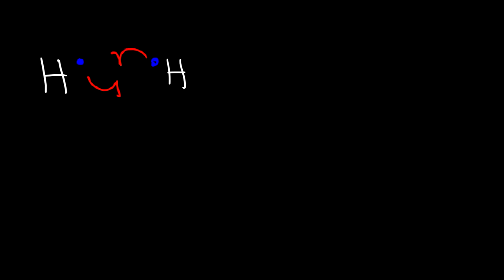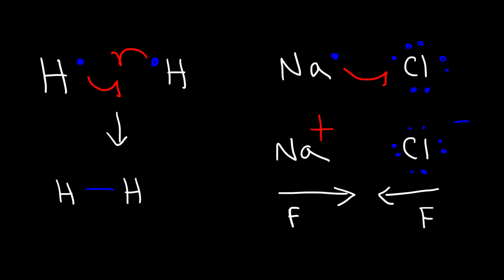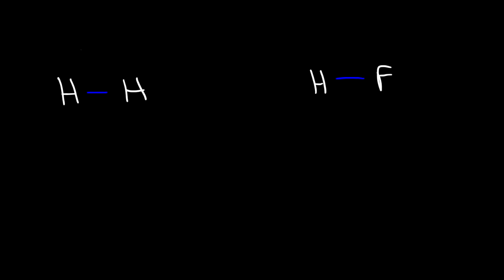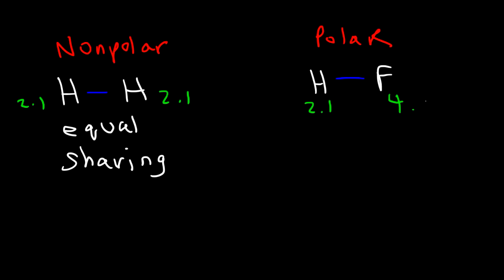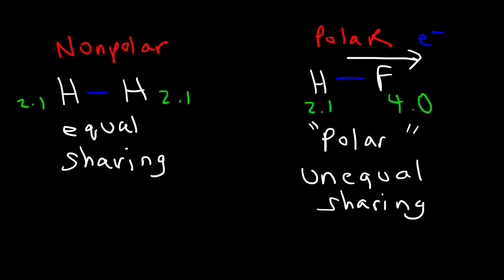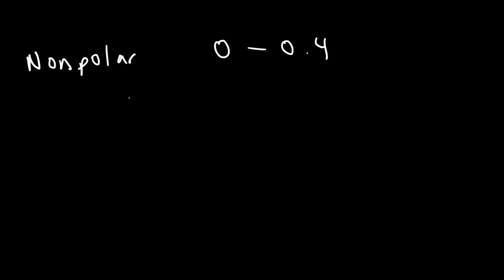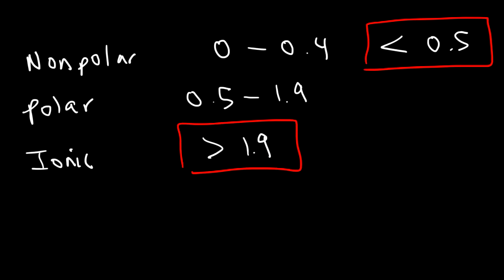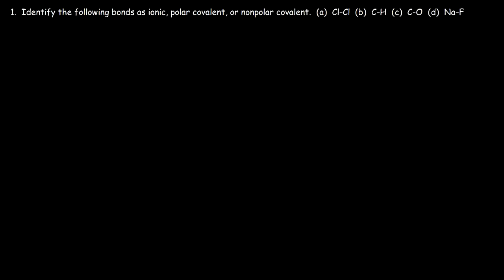Polar Covalent Bonds and Nonpolar Covalent bonds, Ionic Bonding - Types of Chemical Bonds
This chemistry video tutorial provides a basic introduction into the types of chemical bonds such as polar covalent bonds, nonpolar covalent bonds and ionic bonds.  It discusses the difference between ionic bonding and covalent bonding.  Ionic bonds can be identified by looking for a metal combined with a nonmetal.  Covalent bonds typically occur among 2 or more nonmetals.  Covalent bonding involves a sharing of electrons and ionic bonding forms as a result of a transfer of electrons from the metal to the nonmetal producing ions with opposite charge which are attracted to each other.  The electrostatic force of attraction produces the ionic bond that holds the cations and anions together.  Polar covalent bonds have unequal sharing of electrons between the atoms where as nonpolar covalent bonding have a relatively equal sharing of electrons between the atoms attached to the bond.  Polar covalent bonds typically have an electronegativity difference of 0.5 or more where as nonpolar covalent bonds have a value difference of 0.4 or less.